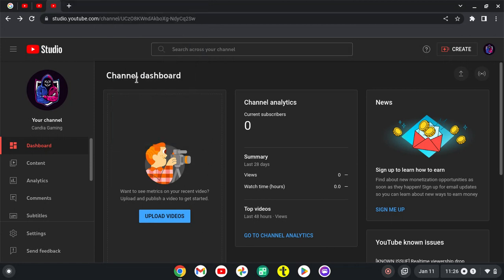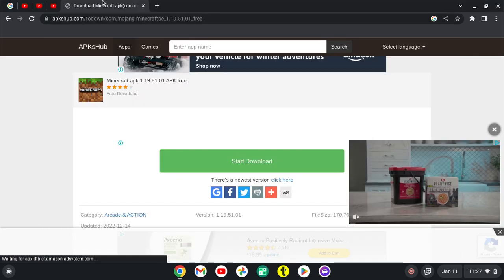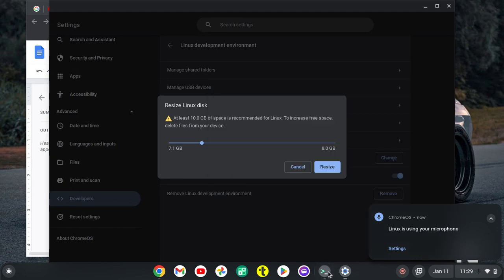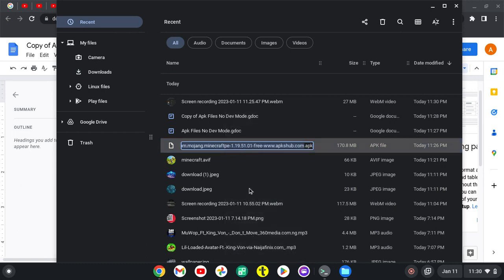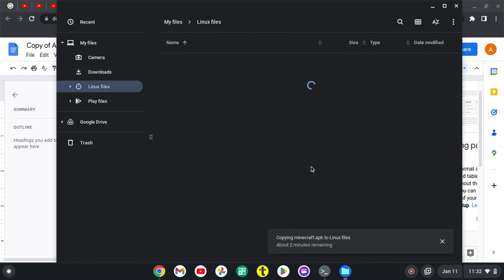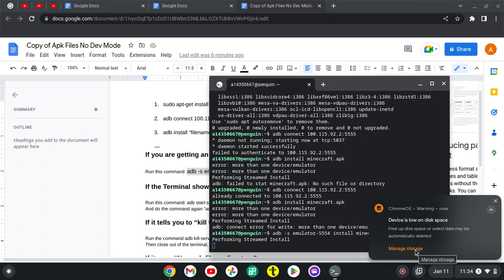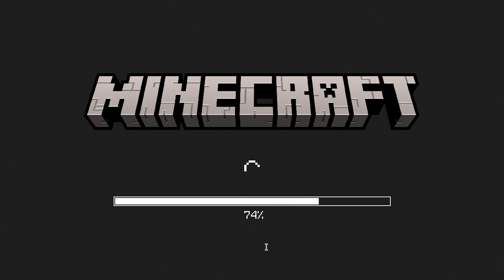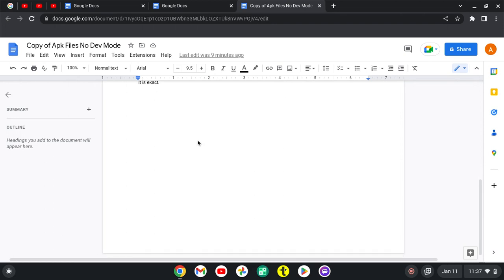Install APK Files On Chromebook No Developer Mode!!!